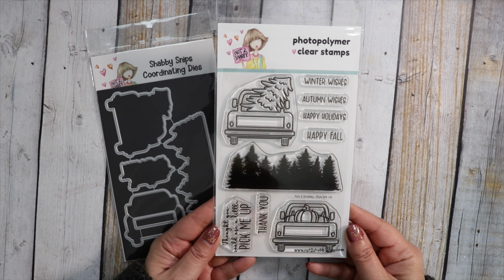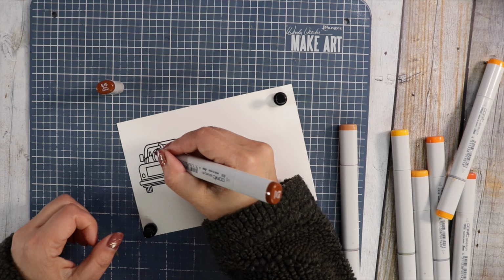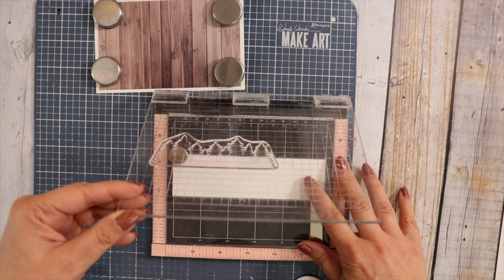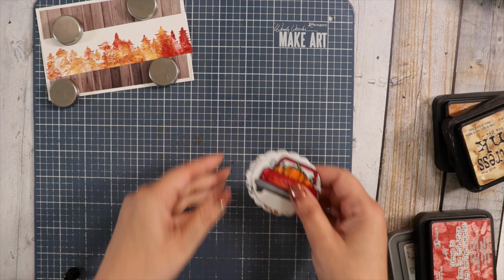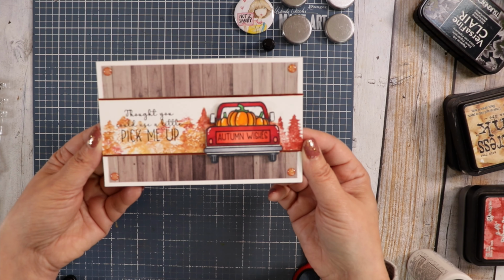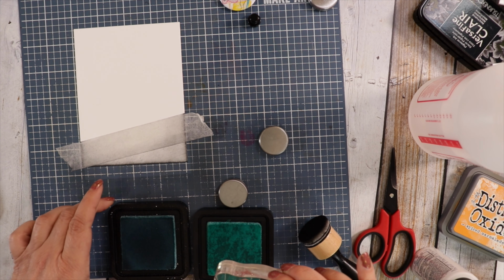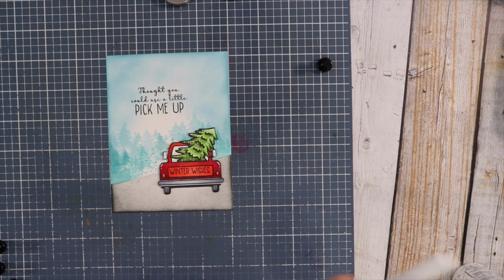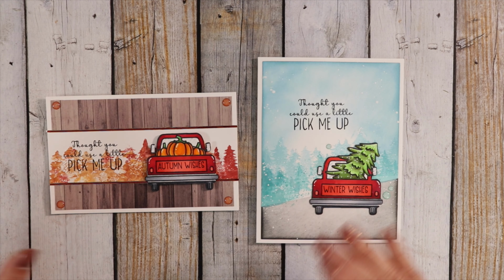N2S Pick Me Up Stamp of the Month Hop & Giveaway!